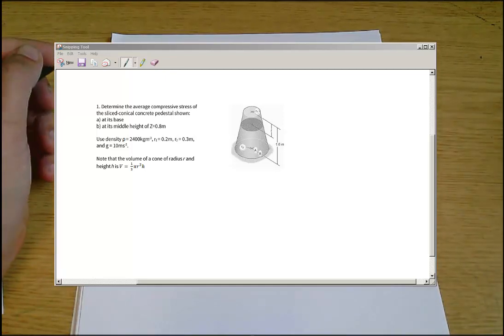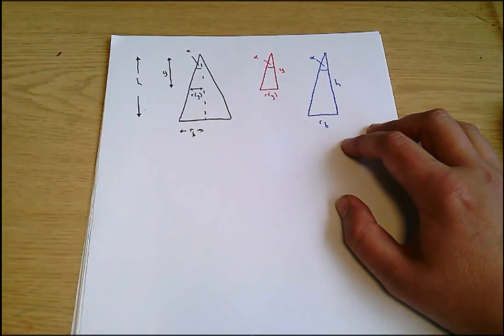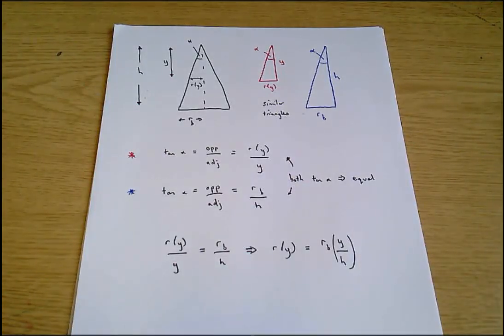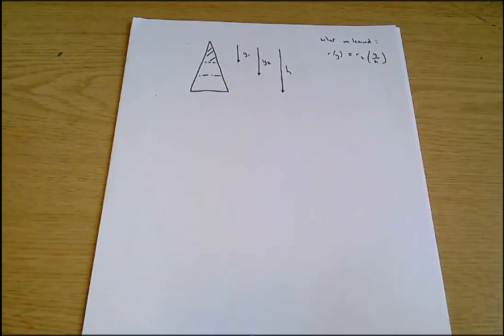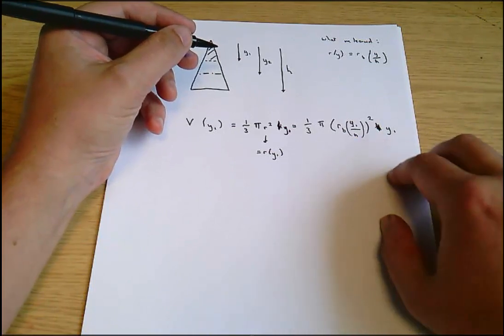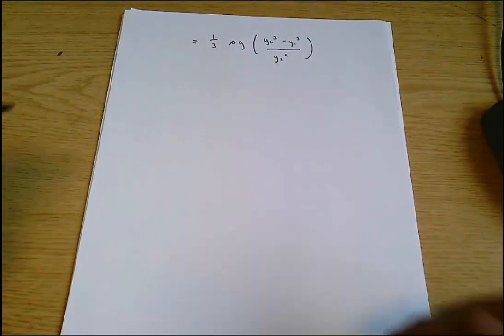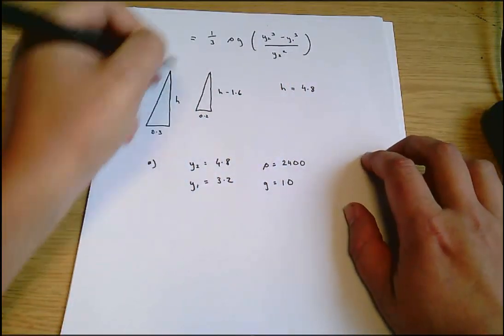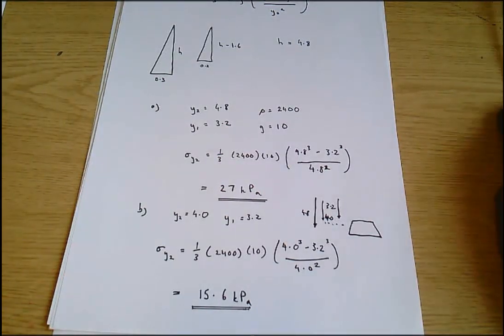Solid Mechanics - question about stresses in conical pedestals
This is a tricky question because you have to be clear on the geometry of several different cones, and how they interact. I've tried to explain that geometry in this worked solution.